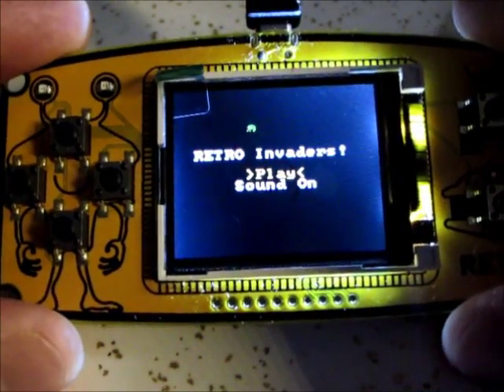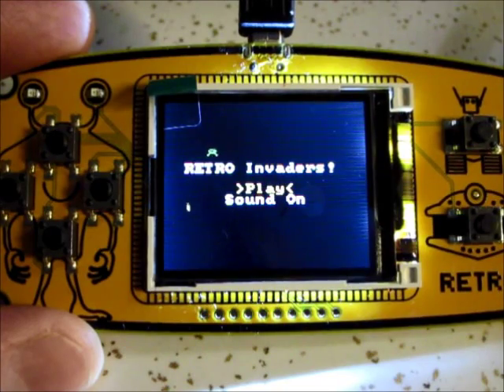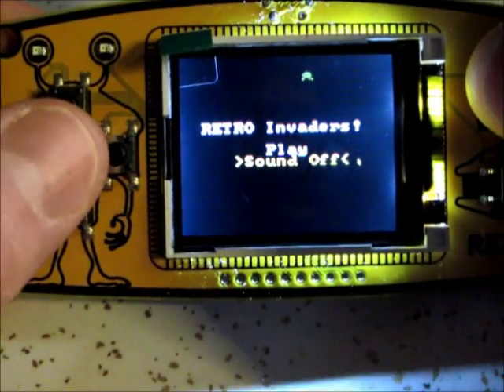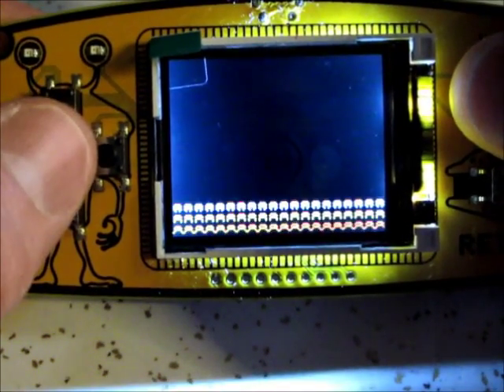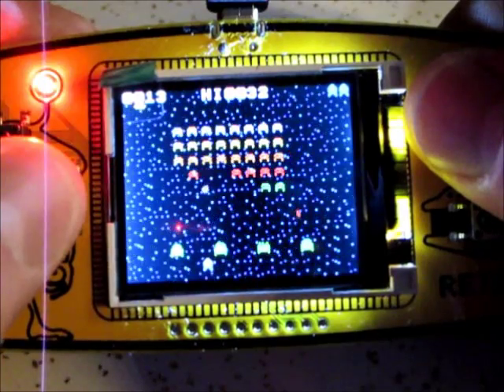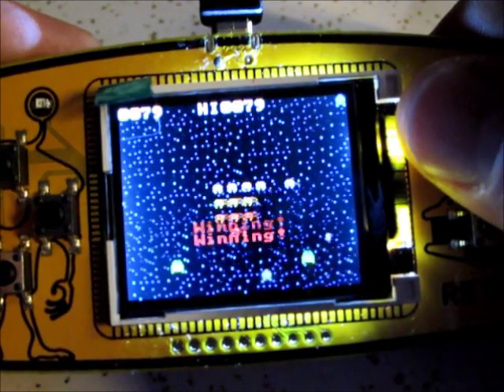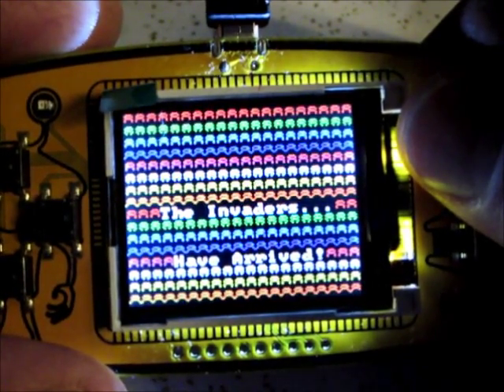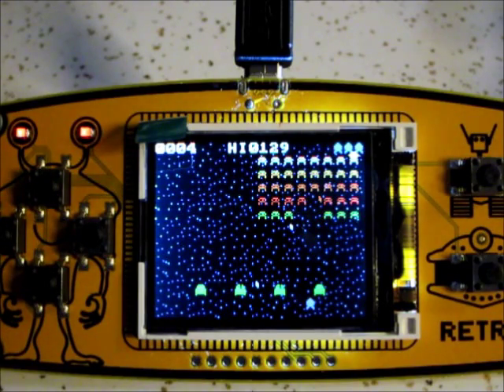Retro Invaders - Space Invaders Clone for the Retro MBuino Console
This is a demo of a space invaders clone written for the Retro MBuino console (did I say that right?).  It is a $20 LPC11u24 ARM M0 based development board.  Yep $20... kick butt.  I wrote this game to enter into their game programming contest.  You can find the C++ code on MBED and if you want a console board for yourself you can get them . I orginally was going to program an interpreter or virtual machine that would be hooked up the gaming API (graphics, sound, input, accel., etc.) however I ran out of time.  9 minutes to go...